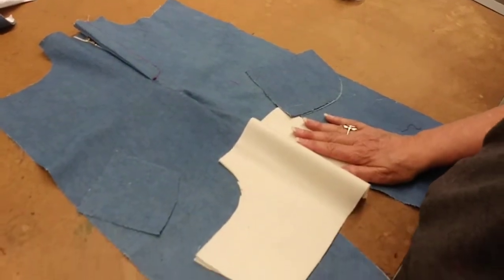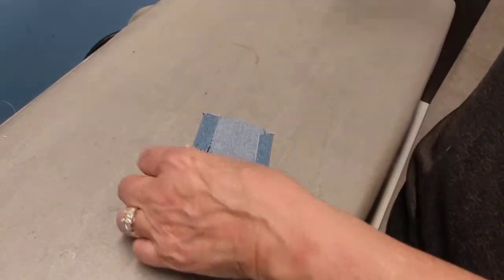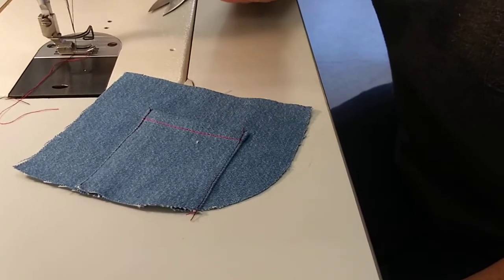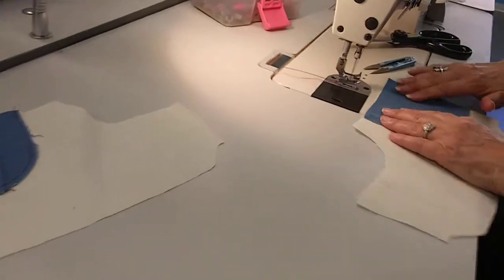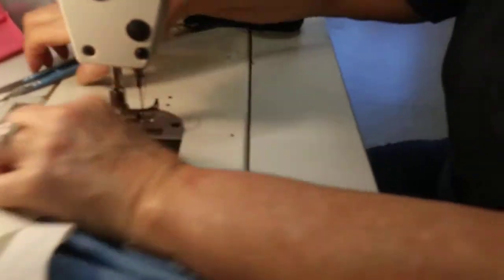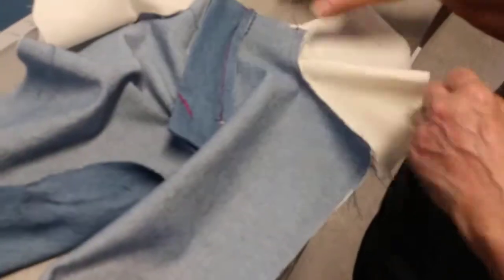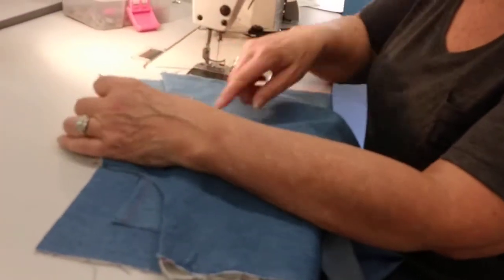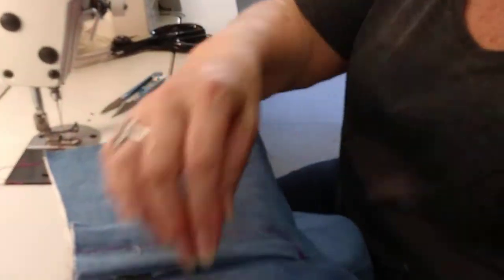Part 3 sewing the front pockets in the jean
This is Part 3 of 7 videos on sewing a 5 pocket jean